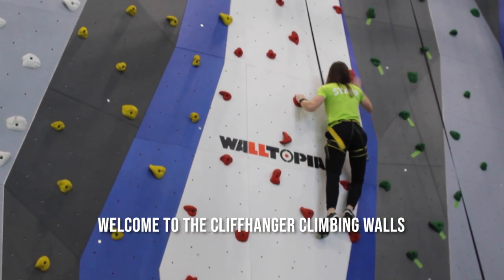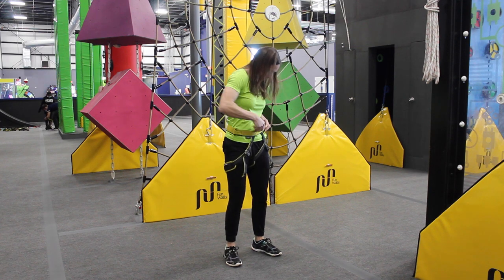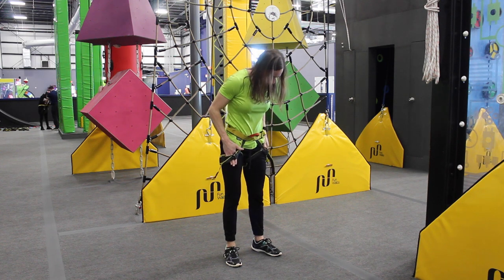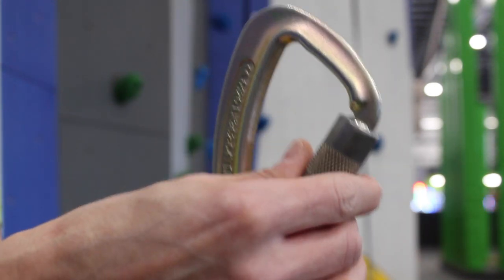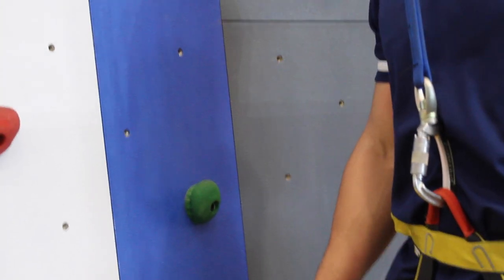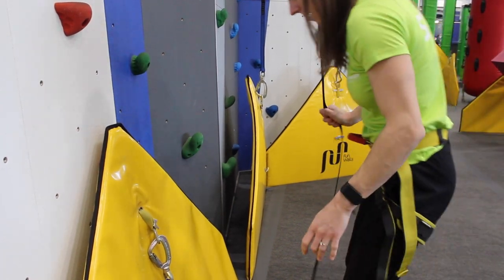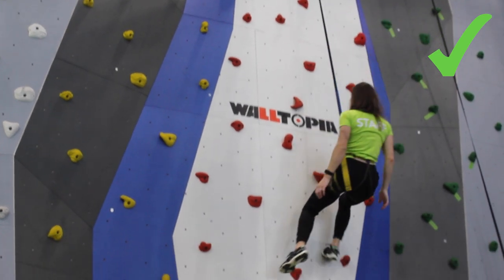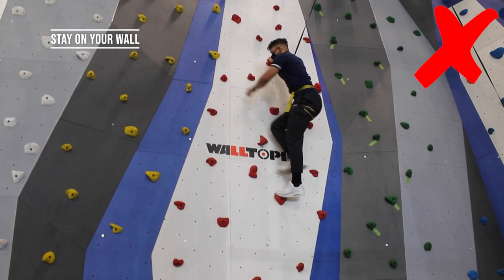Climbing Safety Video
Learn how to safely interact with our climbing walls.

Thank you for joining us at CLIFFHANGER Entertainment. We hope you enjoy your adventure!